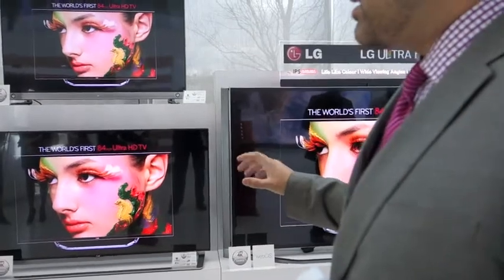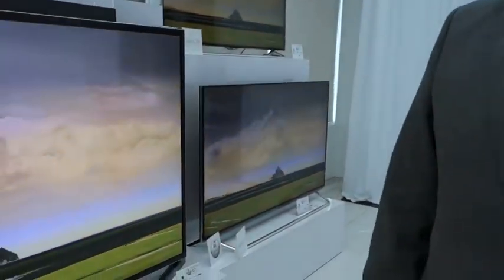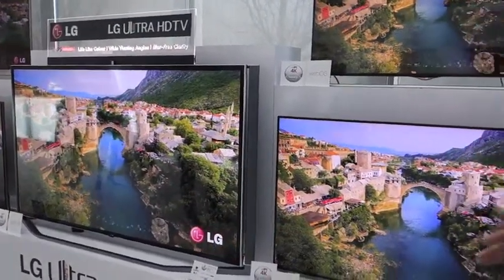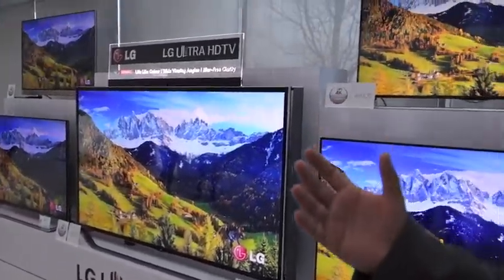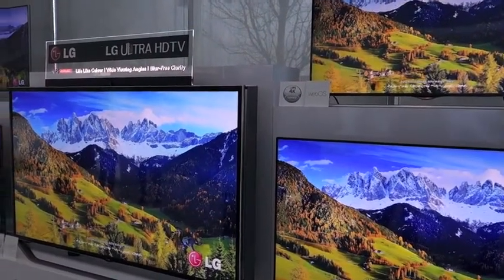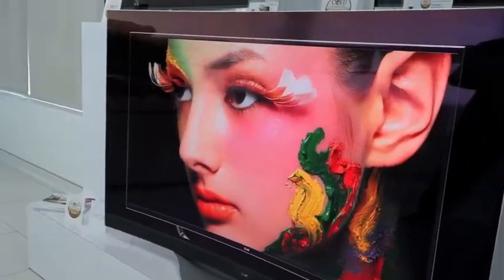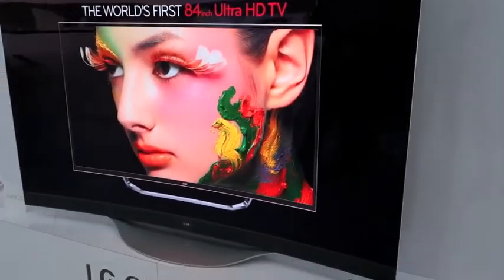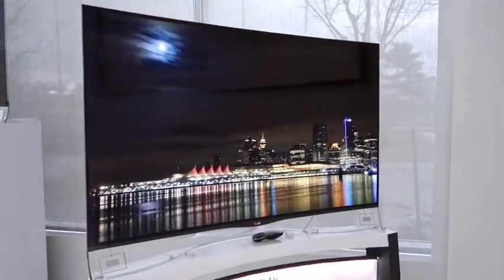LG's 4K HDTV models for 2014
Looking at LG's latest IPS and OLED 4K HDTV models coming in 2014